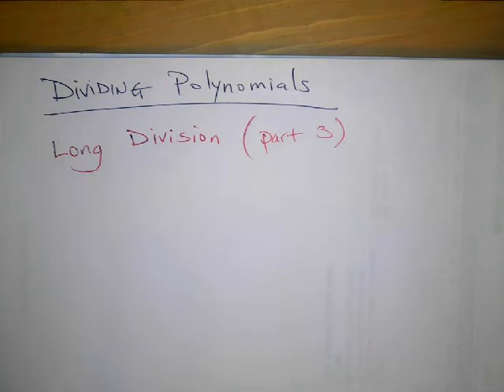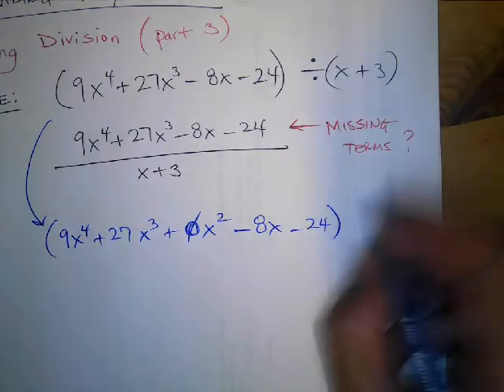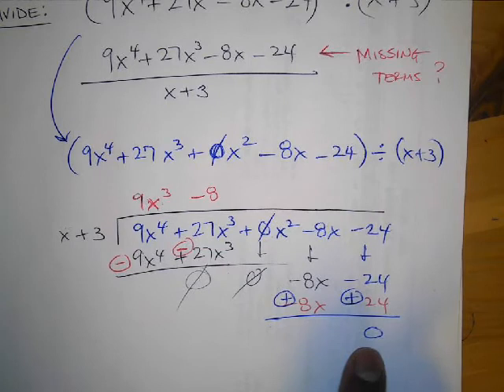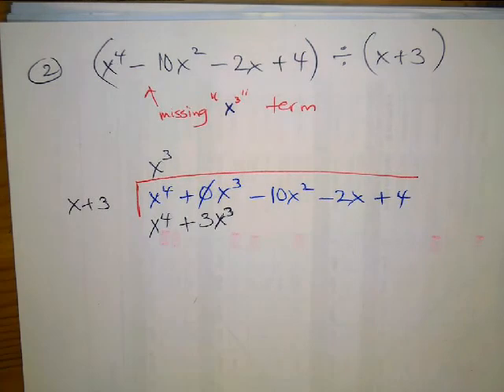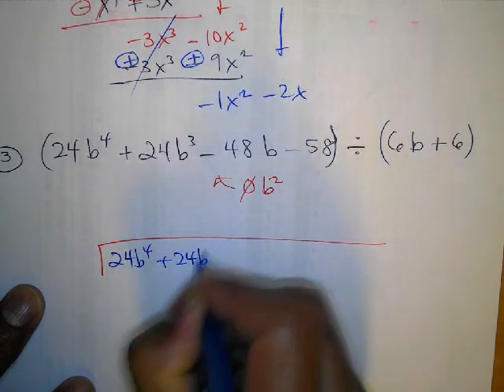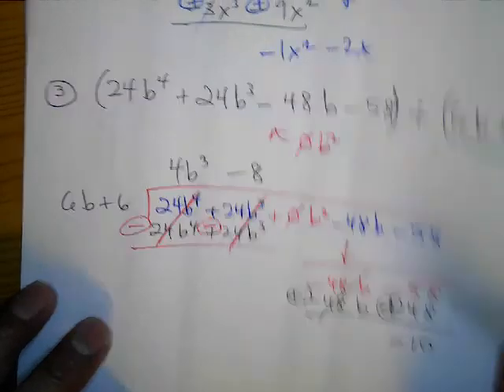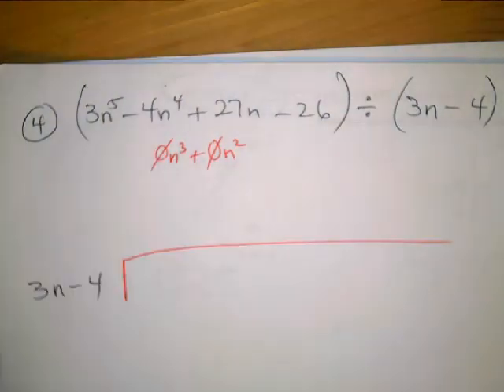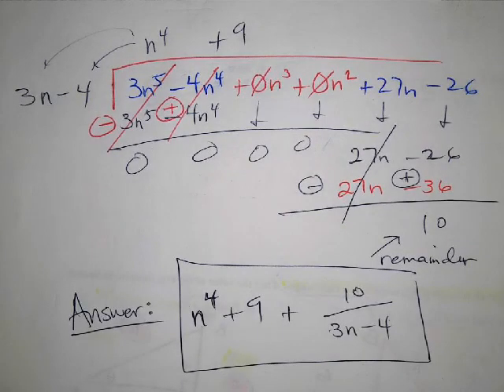Pre Calc Long Division part 3